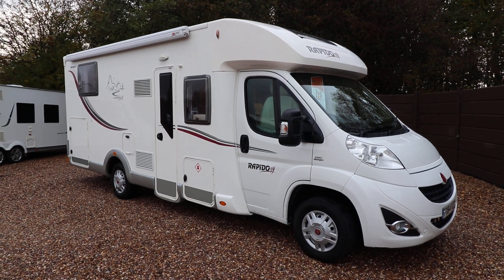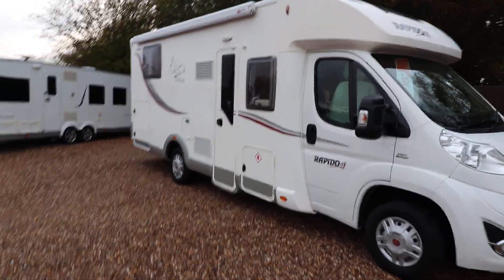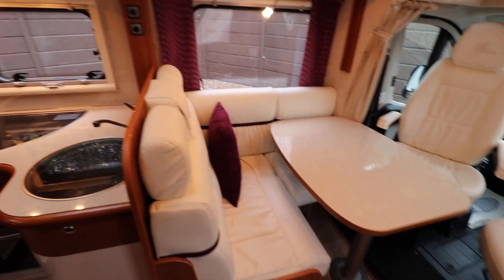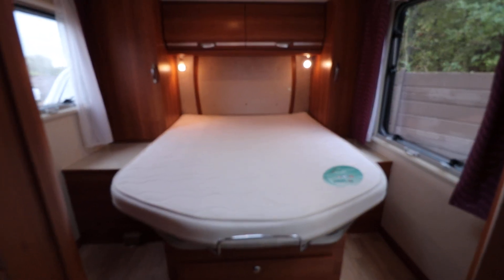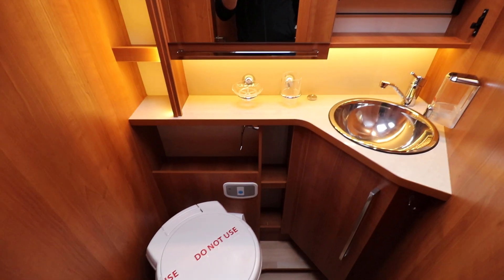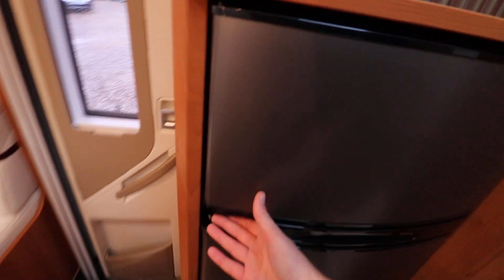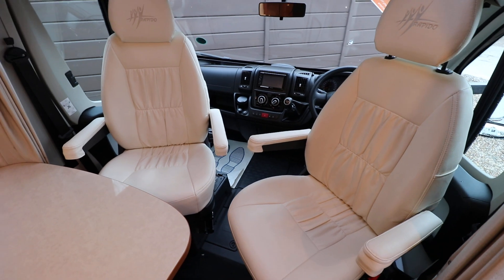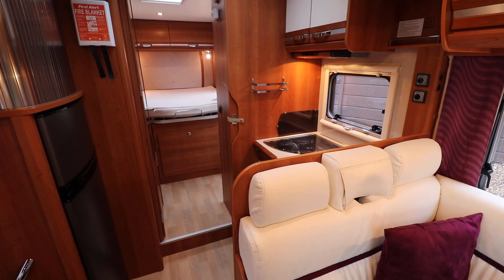Video Walkaound of a Rapido 691FF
Andy Hall from Oaktree Motorhomes takes you for a walkaround of this Rapido, 691FF